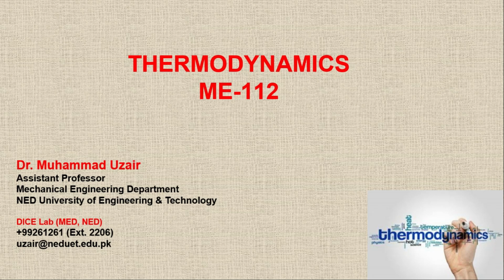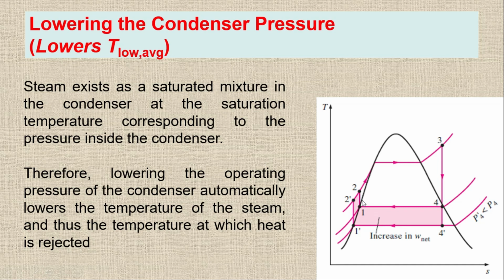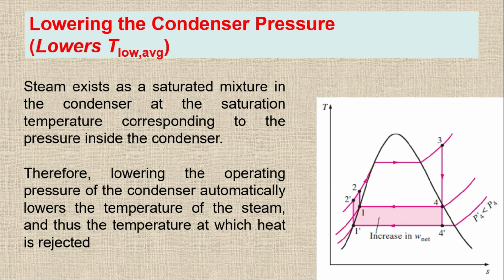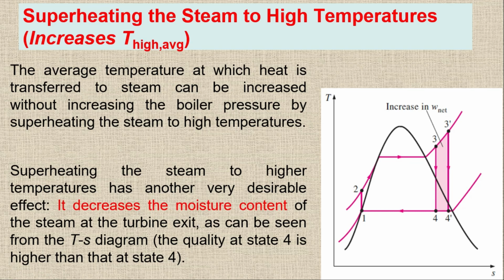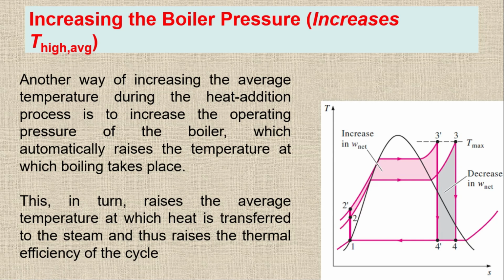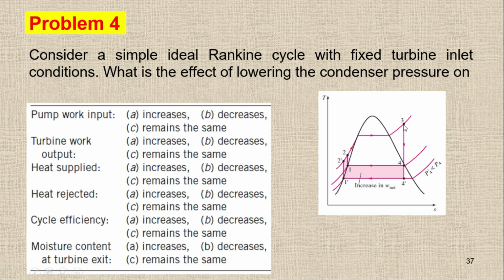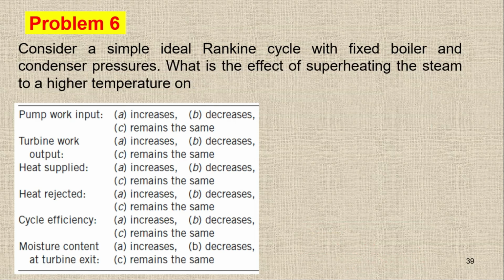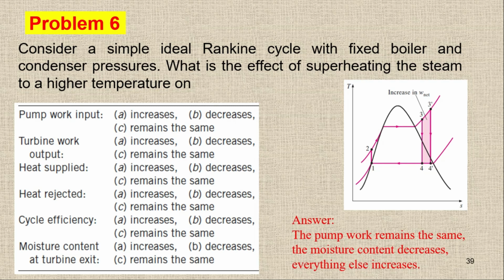Thermodynamics Vapor power cycle Part 3